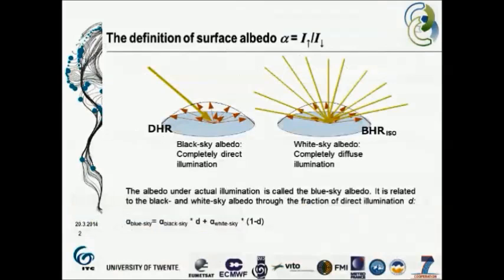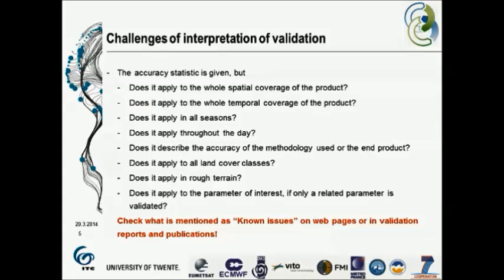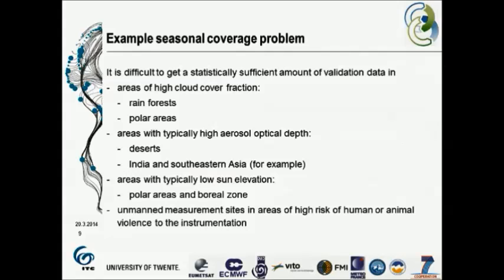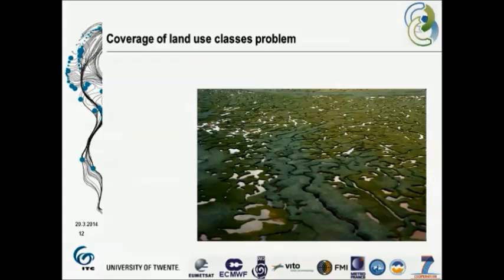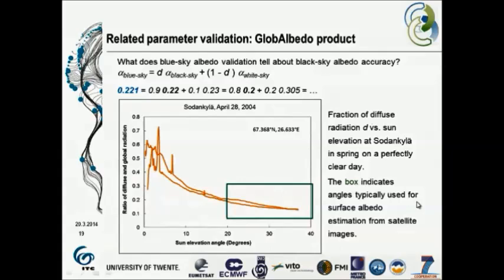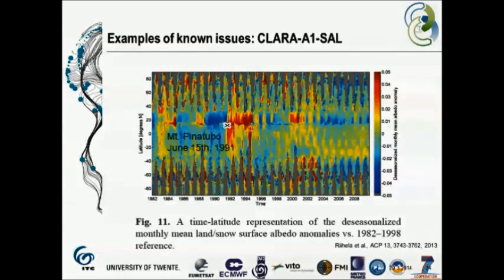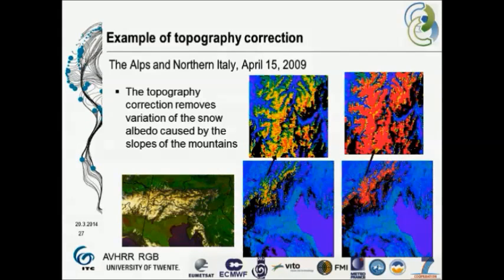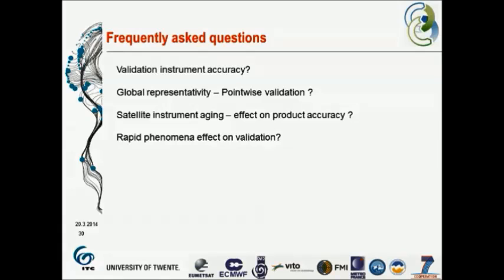Surface albedo validation - european products, Terhikki Manninen